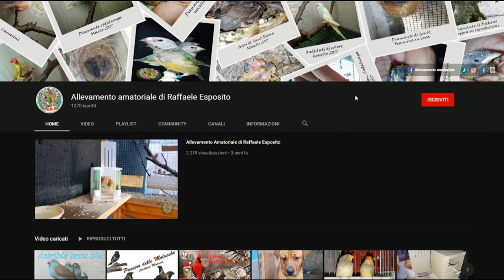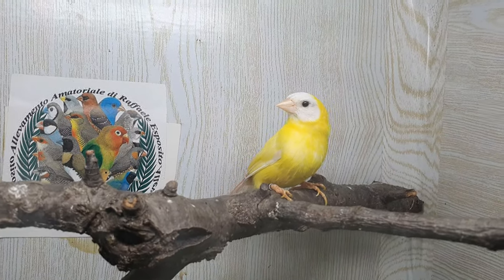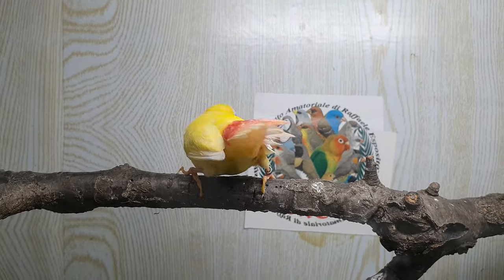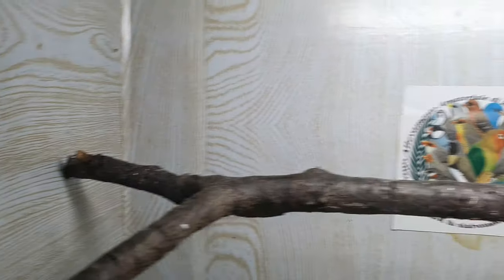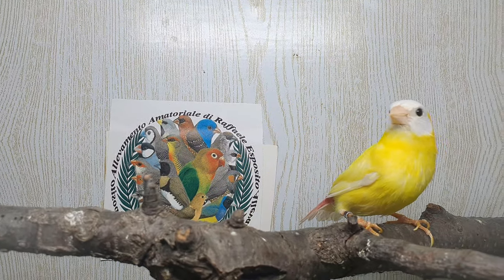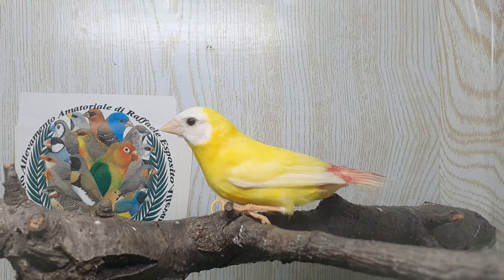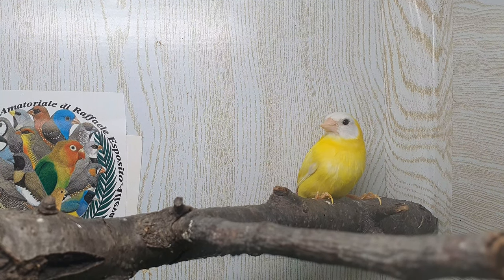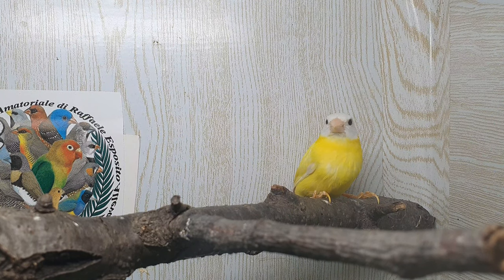Diamante di Kittlitz mutato (LUTINO)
Seguici nei nostri Canali Social